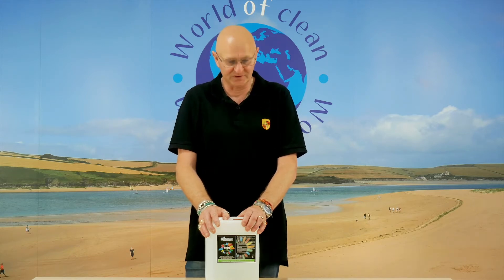Hydro202 – Encapsulation Carpet Cleaning Chemical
Hydro202 is a highly advanced low moisture encapsulation carpet and upholstery cleaning solution. It packs a powerful punch with extra cleaning power provided by a newly developed biodegradable oxidiser. This oxidiser also brightens the carpets appearance to really impress your customers.

Developed using synthetically blended molecules which produce outstanding levels of cleaning even in the worst of conditions.

After cleaning the carpet will benefit from Hydro 202’s unique soil retardant & anti-soiling properties, helping to protect your clients carpets keeping them cleaner and healthier than ever before.

Hydro202 also deodorises the fabric or carpet, leaving it fresh, clean, and smelling great.

Directions for use:
For all cleaning: dilute up to 40 ml per litre of warm water depending on the degree of soiling. (1:25)

Bonnet cleaning: can be used with all bonnet cleaning systems, including heated. Always pre-test in an inconspicuous area, prior to cleaning.

Thoroughly vacuum the carpet, pre-spray both the cleaning pad/bonnet, and the area to be cleaned. Work in sections using a wringer bucket to clean the bonnets when fully loaded with soiling.

Always keep the cleaning pads/bonnets moist during cleaning. Using a TM3/Pro35 with renovator trays can be beneficial after the vacuuming stage.

For upholstery cleaning: Hydro202 can be used as a low moisture encapsulation foaming agent. Whisk up in a bucket or use a foaming sprayer. Lightly apply via hand mitt, foam sprayer or sponge, agitate in then terry towel off.